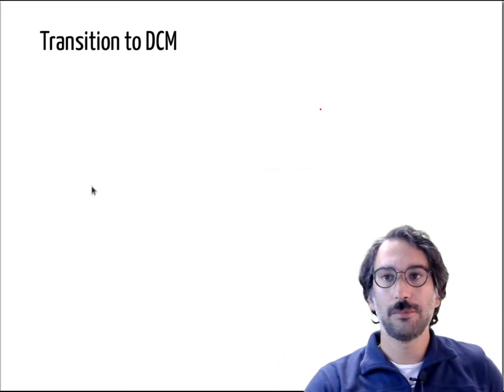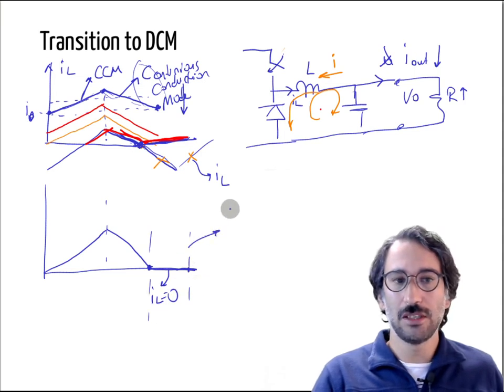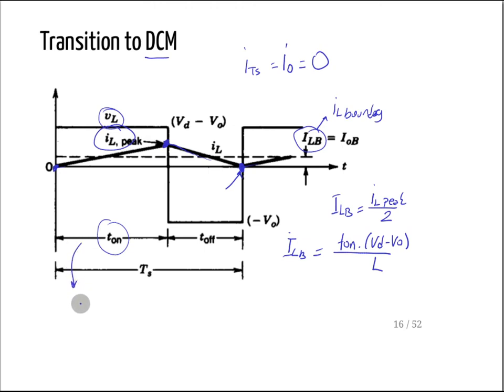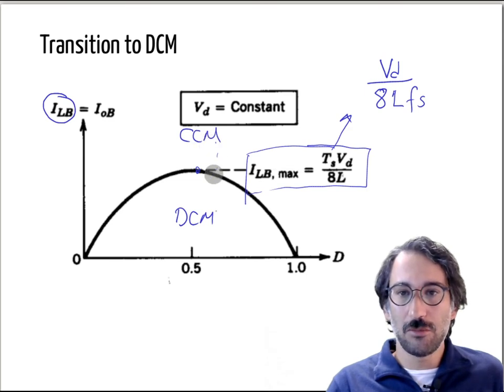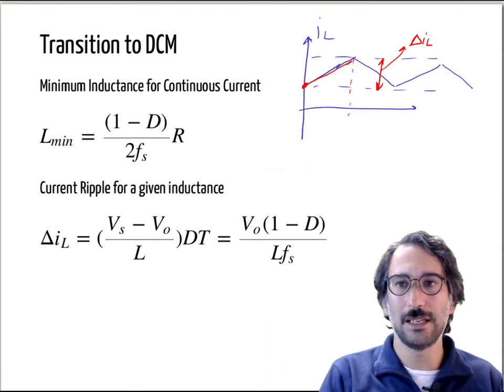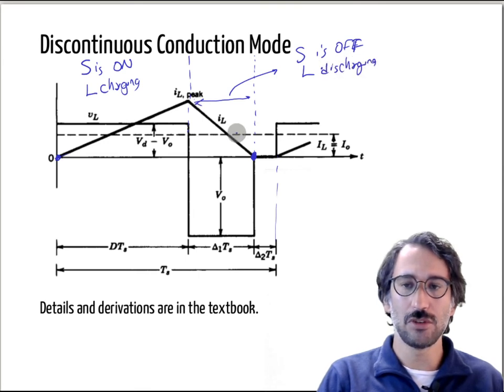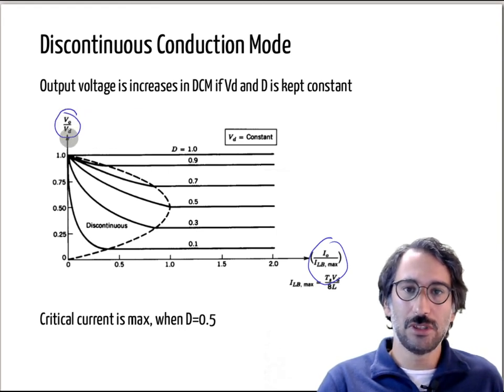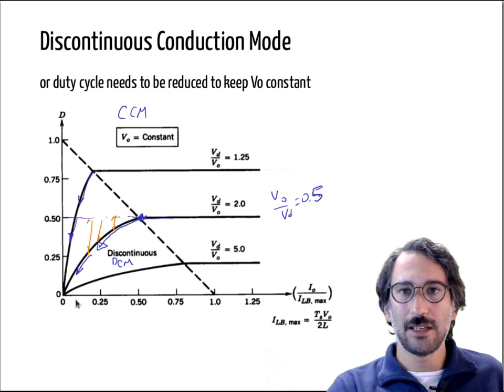EE463 - DCM in Buck Converters